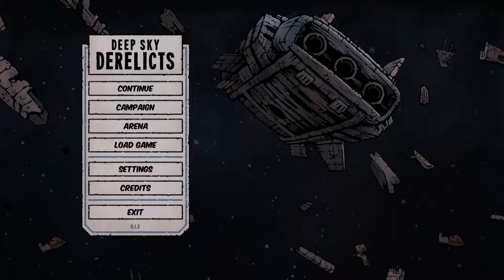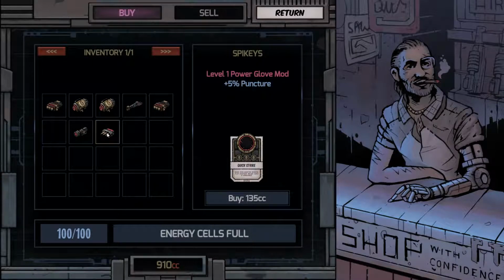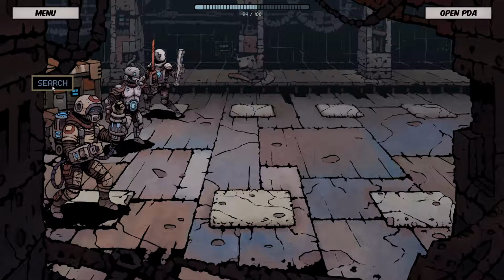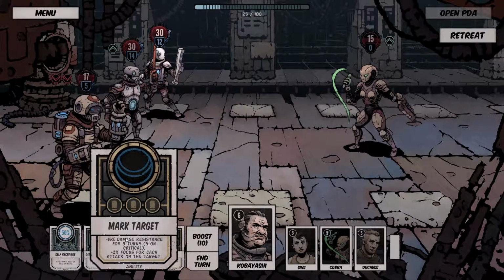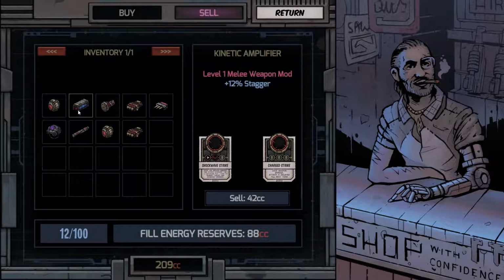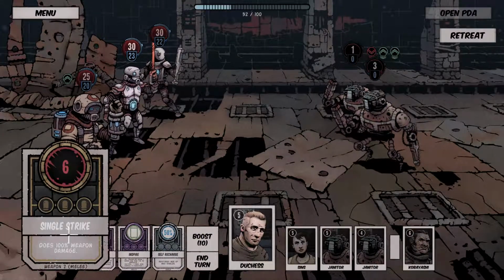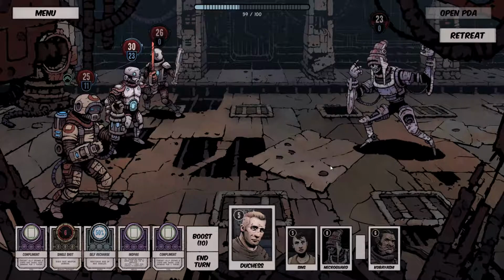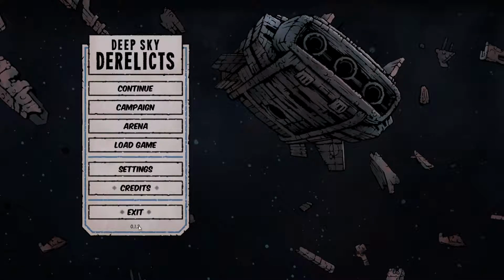Side Quests: Deep Sky Derelicts [Early Access]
Deep Sky Derelicts is copyright Snowhound Games and 1C Company
Original Recording Date: Nov. 19, 2017